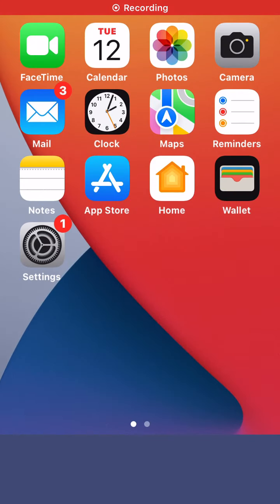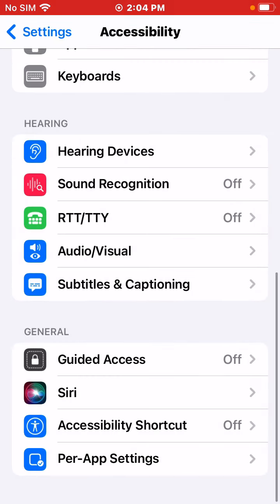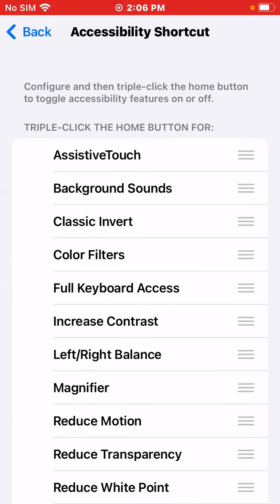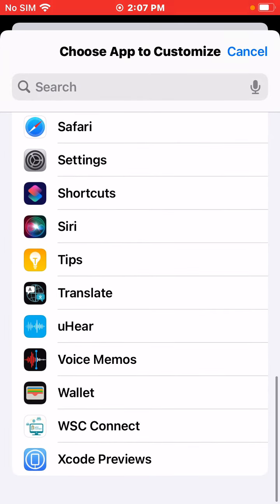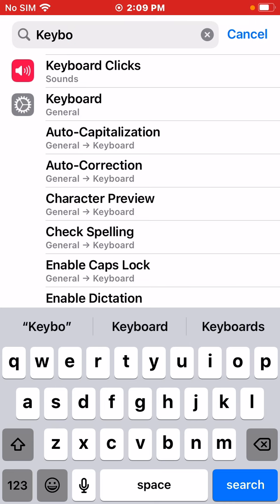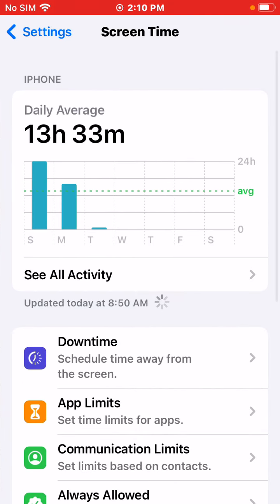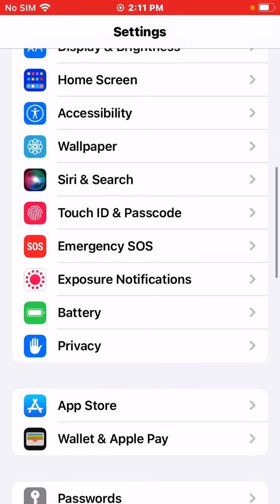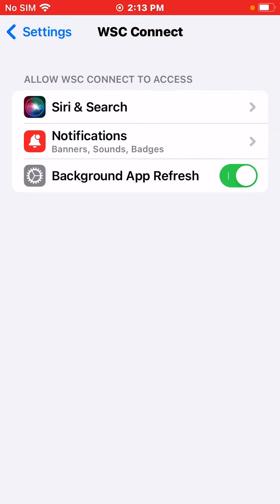iPhone Accessibility - Additional Settings